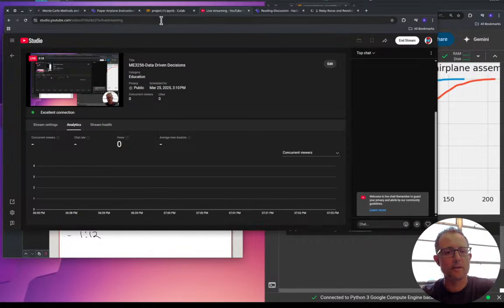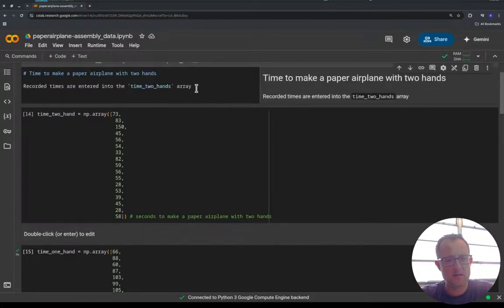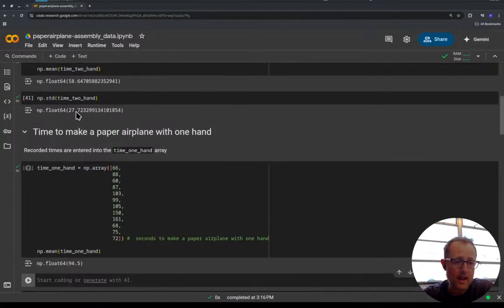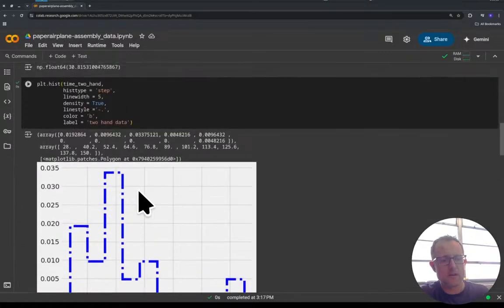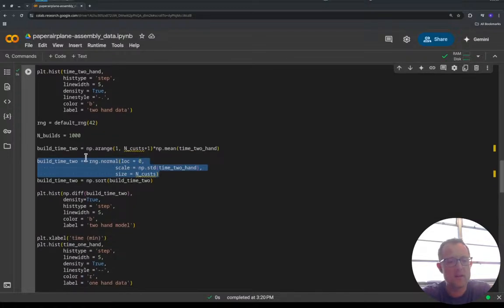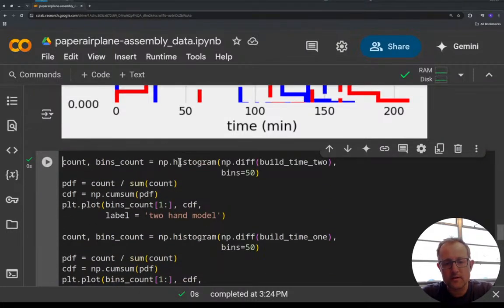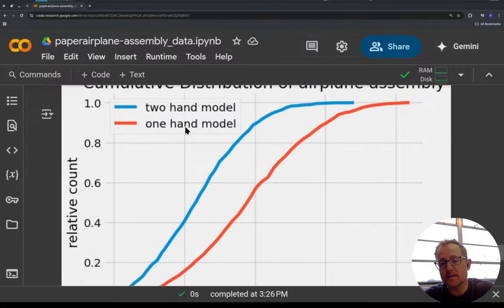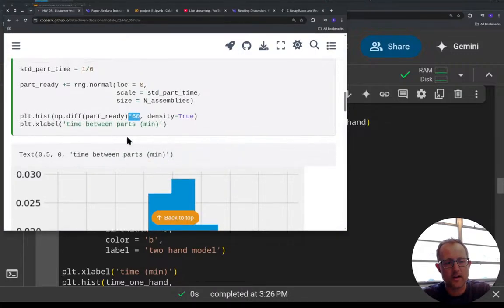ME3256-Data Driven Decisions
Doing some data analysis and process predictions from paper airplane folding data